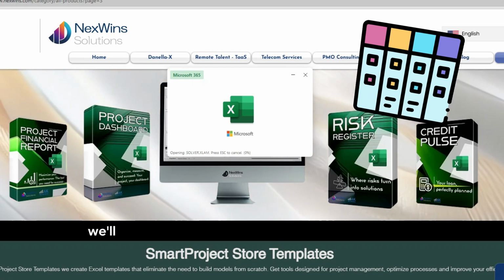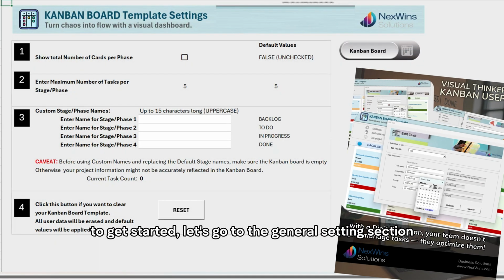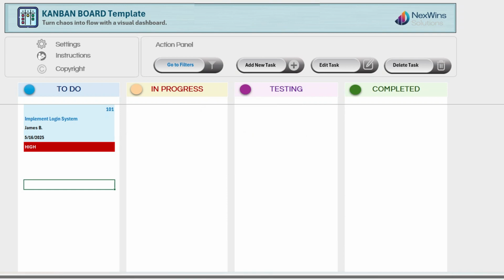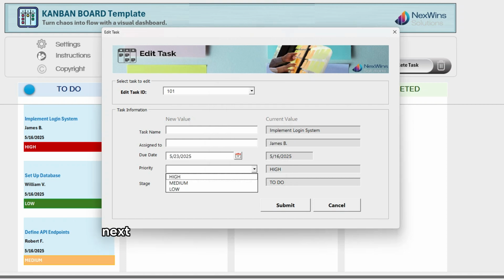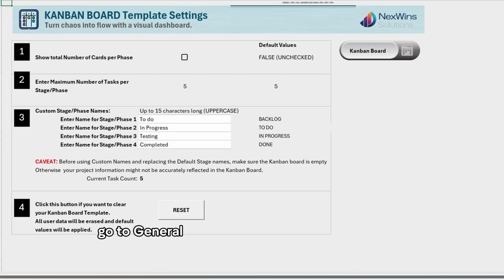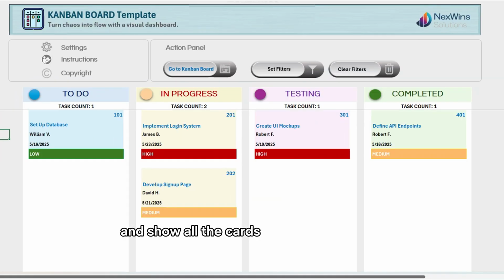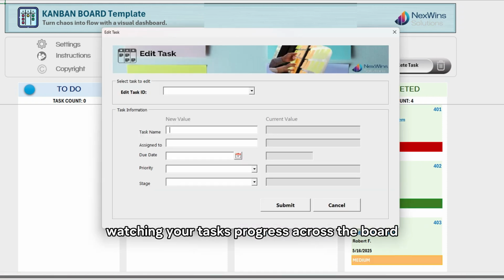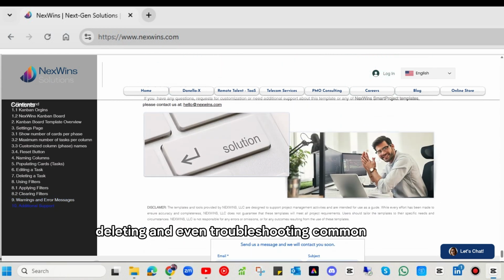Kanban + Excel = Perfect Workflow! Try This Smart Template Today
Looking to organize your workflow visually, simply, and effectively? Learn how to create, edit, and move tasks, apply advanced filters, and keep your entire team aligned — all in just a few clicks.

✅ Intuitive
✅ Fully customizable

📘 Check out the built-in user manual to walk through every feature step by step.
🛒 Don’t miss our Smart Project Templates Store, packed with ready-to-use solutions to boost your productivity.

🛒 Explore our digital tools and products at the store:
🛍️ NexWins Store – All Products